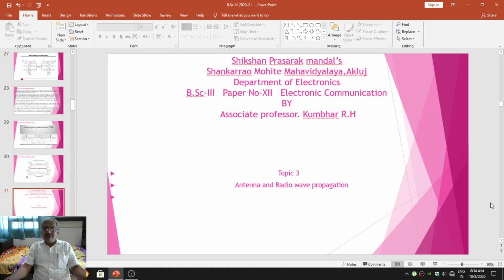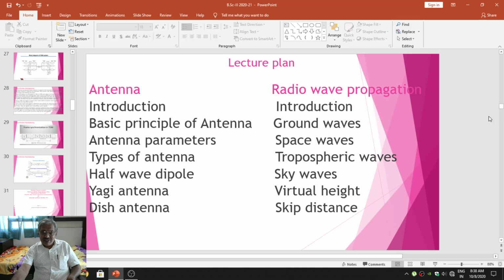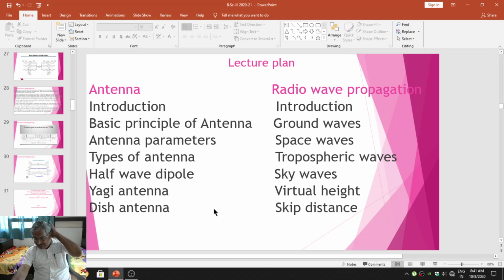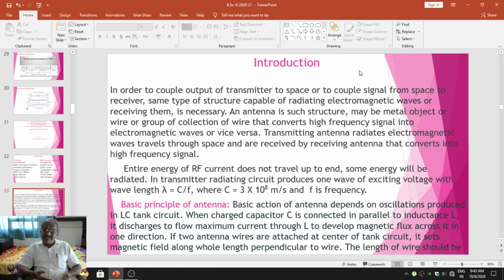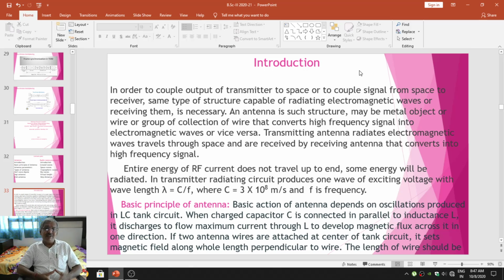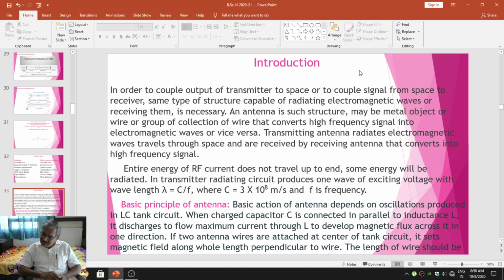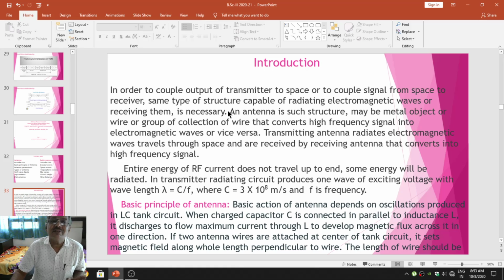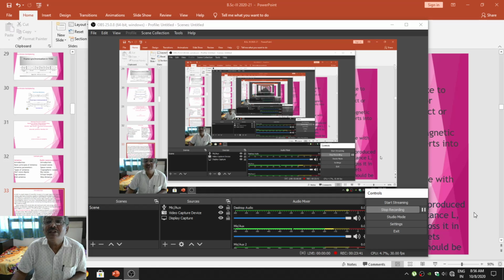B.Sc.-III, Chapter-3, Lecture-1